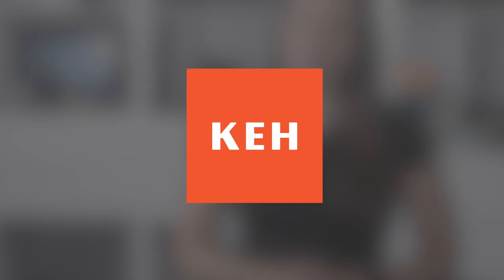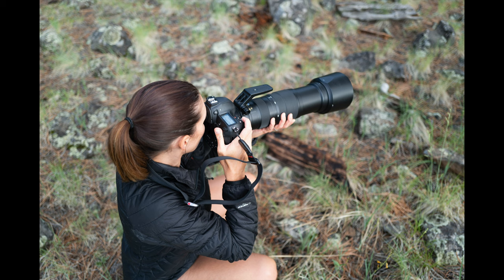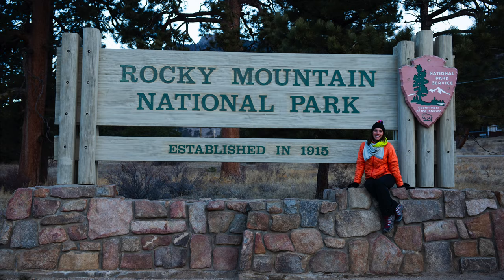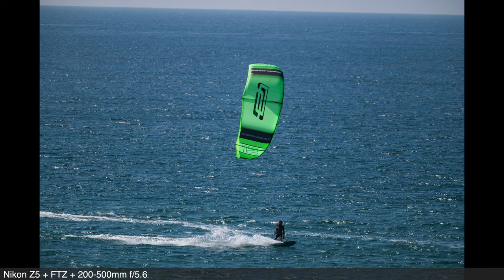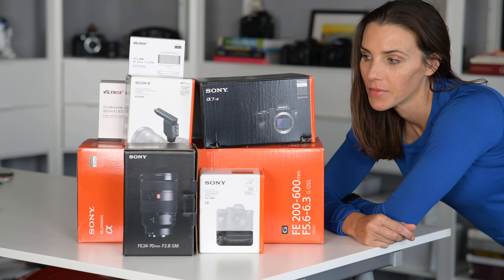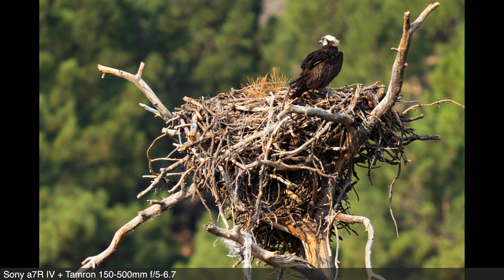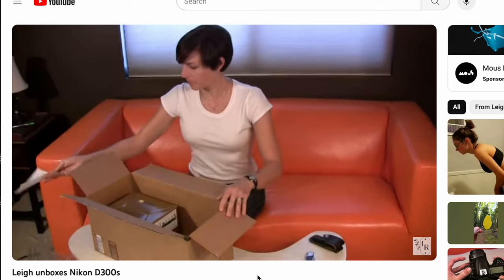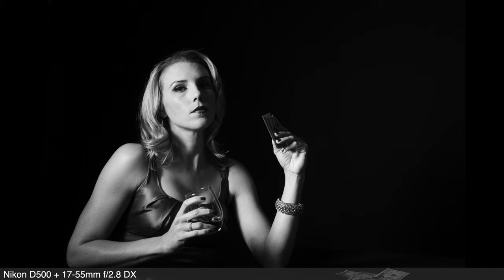Good Riddance! Photography Gear I Sold & I’m Glad For It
Thank you to KEH for sponsoring a portion of this video!
For a 5% bonus on your quote, use the code SNAPCHICK-SELL
*exclusions apply